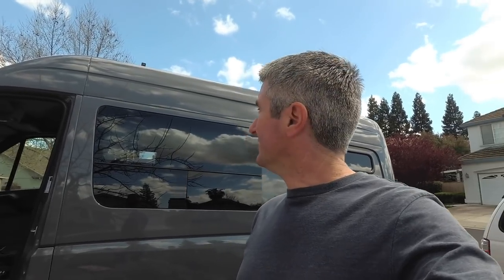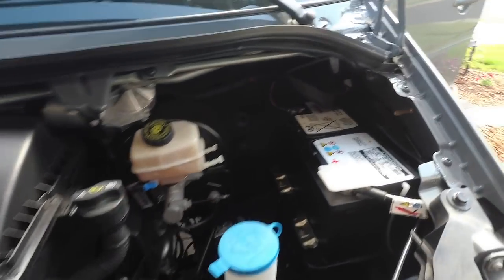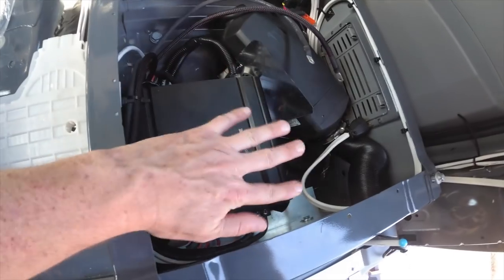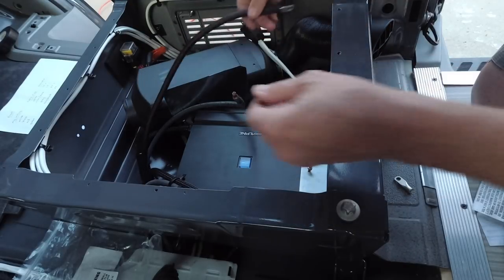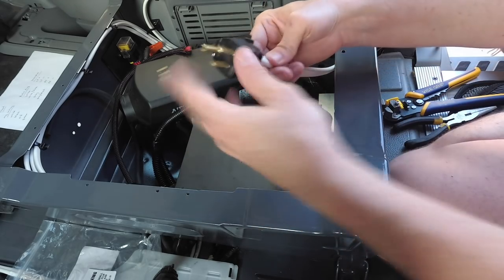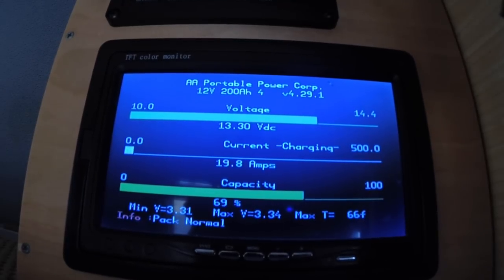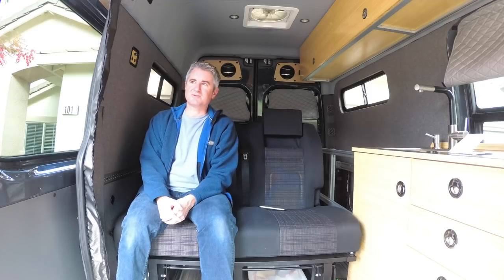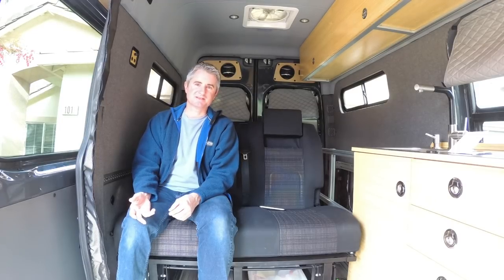Backup Inverter Charging System - DIY Sprinter Camper Van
This video details how I used a small inverter to feed my house inverter/charger power for backup charging.  More information on this system and other ways to charge can be found on our

I would like to thank Dave Orton for the two-inverter concept.

Should the Store on our website not be working, here are the direct product links:
Magnum Inverter/Charger
Magnum Remote
Samlex 600 watt Inverter
60A Breaker
6 gauge marine wire
12/3 AC wire
150A fuse for Aux battery tap
Wire lugs
Anti-Abrasion tubing for wire
Wire heat shrink
Adhesive Heat Barrier
Slotted cover for seat pedestal

Tools:
Crimping tool for small wire
Crimping tool for large wire
Wire insulation remover